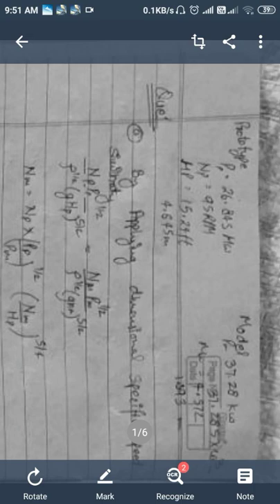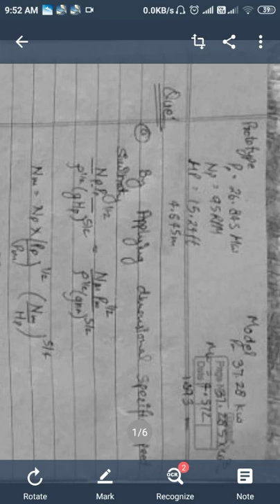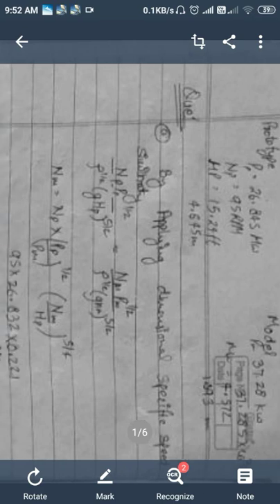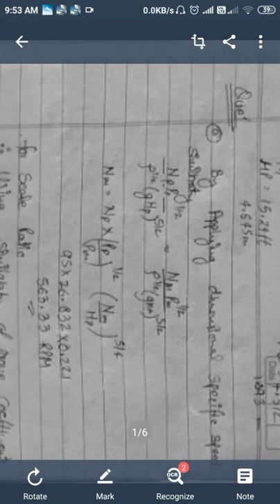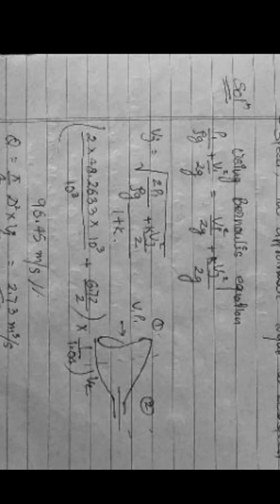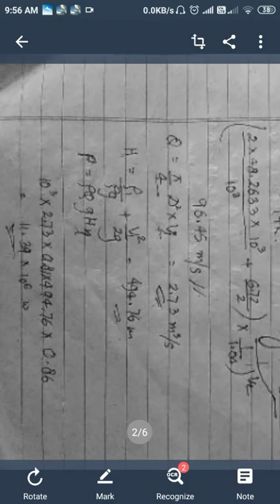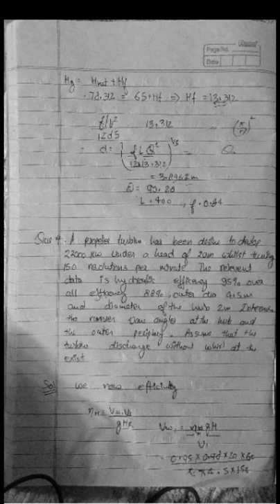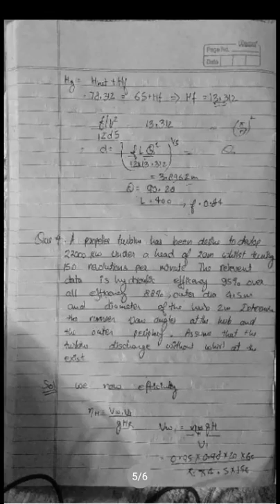Fluid mechanics test 3 MEB18057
Hydraulic machine